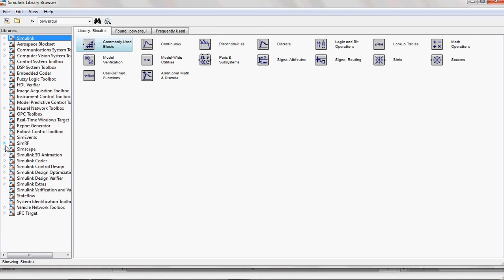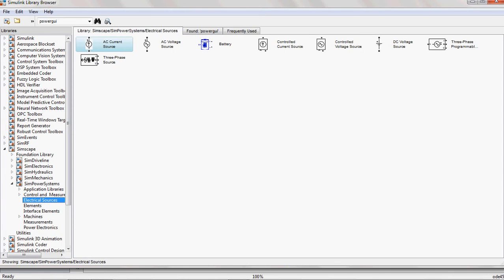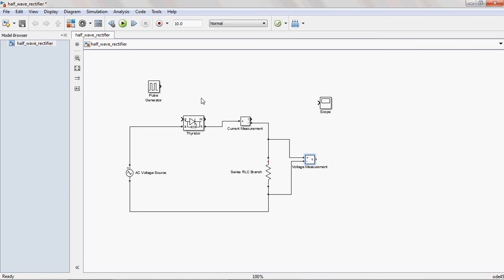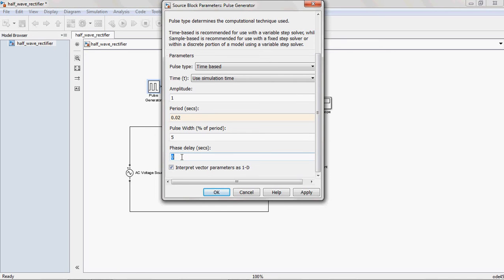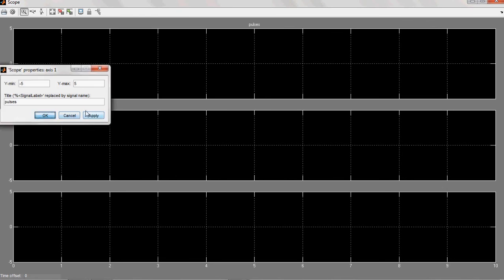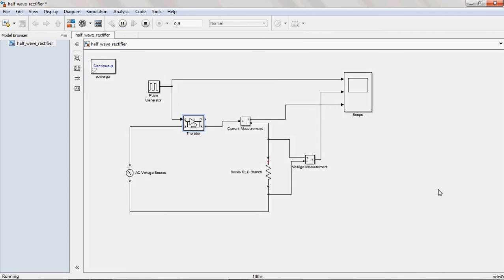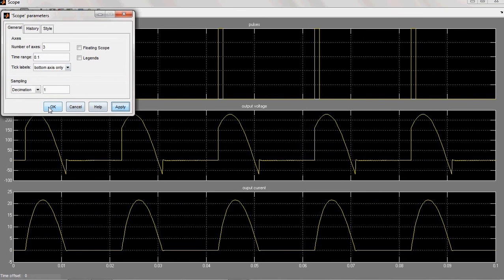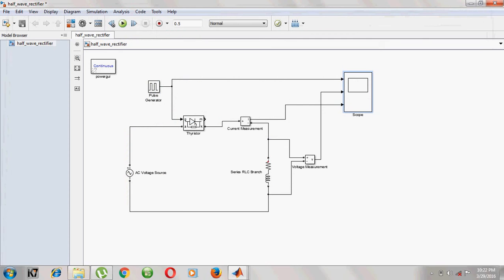1.MATLAB/SIMULINK Single Phase Halfwave Controlled Rectifier simulation